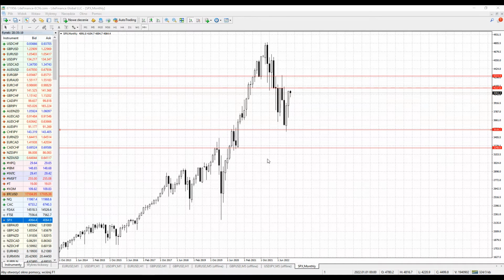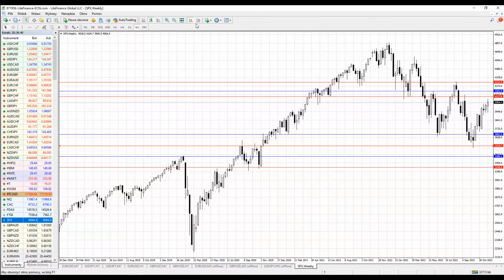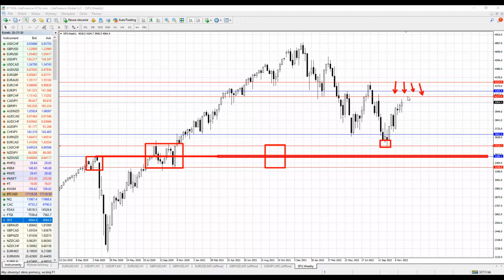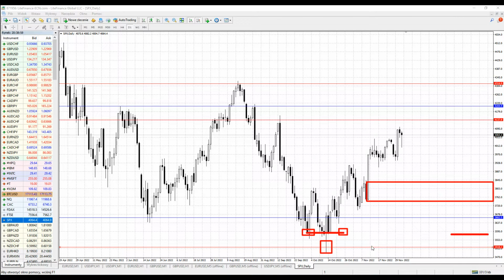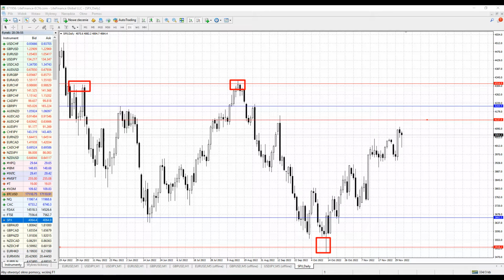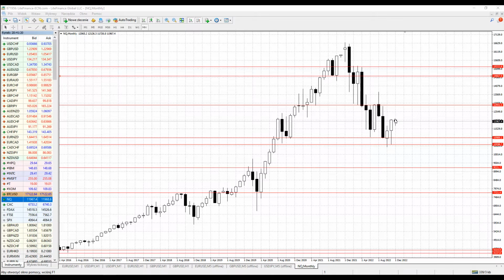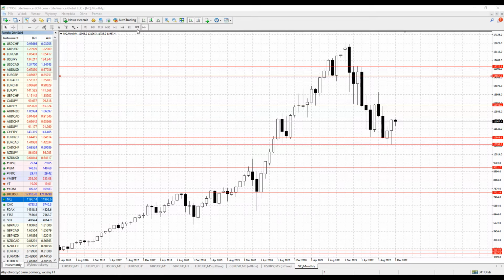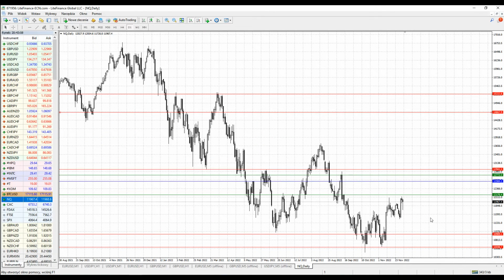Best Trading Setups: SP500 and Nasdaq in December | LiteFinance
Best Trading Setups: SP500 and Nasdaq in December

With possible FED Pivot on the horizon, we are checking medium and long-term possible trading setups for SP500 and Nasdaq. For now, SP500 looks better and stronger than Nasdaq. It is going to be very interesting if the FED will start pivoting and what will be a real market reaction.
We are discussing important levels from bulls and bears perspectives.

Hi Traders,
The ADP National Employment Report is a measure of the monthly change in non-farm, private employment, based on the payroll data of approximately 400,000 U.S. business clients. The release, two days ahead of government data, is a good predictor of the government's non-farm payroll report. The change in this indicator can be very volatile.A higher than expected reading should be taken as positive/bullish for the USD, while a lower than expected reading should be taken as negative/bearish for the USD.

 The Institute of Supply Management (ISM) Non-Manufacturing Purchasing Managers' Index (PMI) (also known as the ISM Services PMI) report on Business, a composite index is calculated as an indicator of the overall economic condition for the non-manufacturing sector. The NMI is a composite index based on the diffusion indexes for four of the indicators with equal weights: Business Activity (seasonally adjusted), New Orders (seasonally adjusted), Employment (seasonally adjusted) and Supplier Deliveries. A reading above 50 percent indicates the non-manufacturing sector economy is generally expanding; below 50 percent indicates the non-manufacturing sector is generally contracting. The Non-Manufacturing ISM Report on Business is based on data compiled from monthly replies to questions asked of more than 370 purchasing and supply executives in over 62 different industries representing nine divisions from the Standard Industrial Classification (SIC) categories. Membership of the Business Survey Committee is diversified by SIC category and is based on each industry contribution to Gross Domestic Product (GDP). A higher than expected reading should be taken as positive/bullish for the USD, while a lower than expected reading should be taken as negative/bearish for the USD.

Risk Warning: Trading on financial markets carries risks